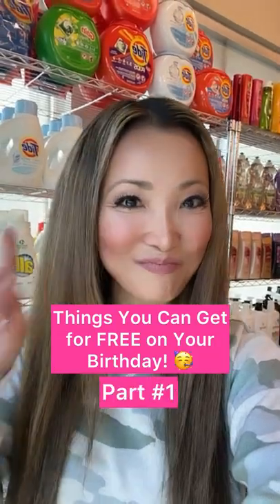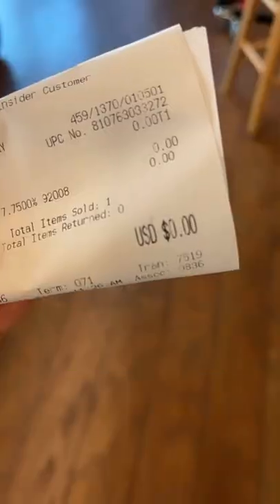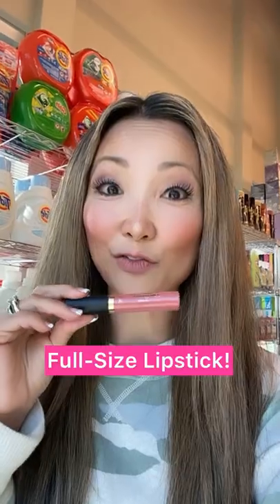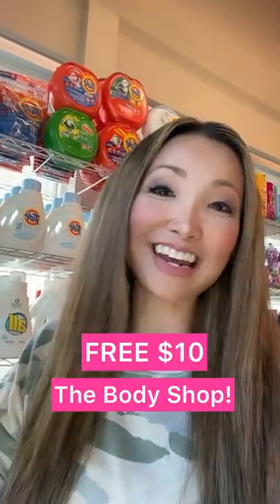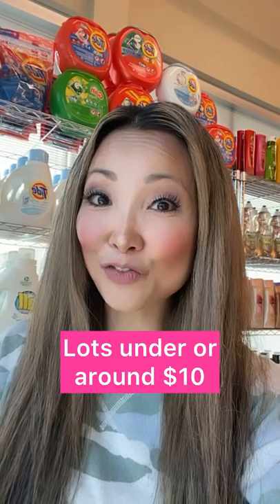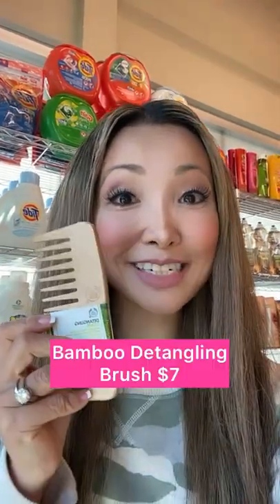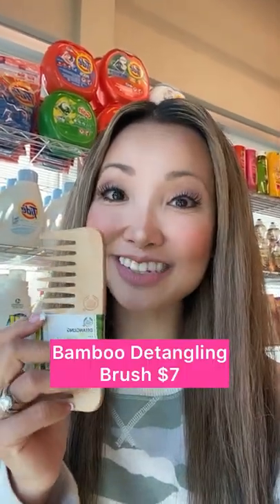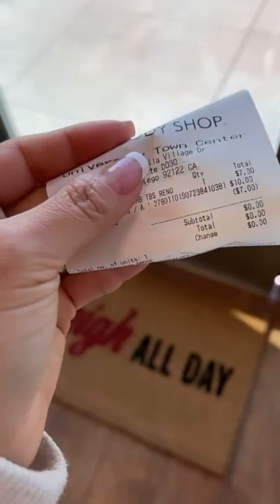📌Things you can get for FREE on your Birthday - PART 1!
📌Things you can get for FREE on your Birthday - PART 1! 📎SAVE This post so you don’t forget

Did you know there are SO many things you can score on or around your Birthday? I’ve done a full hour video on youtube on this topic as you follow me for 3-days as I make the rounds to pickup all the Birthday Freebies!

Most Freebies you need to sign up at least a month before your birthday. These are Freebie rewards that retailers and restaurants give out to customers. They usually send you a coupon at the start of your birthday month OR on your birthday Or a few days before.

If you don’t receive an email, you can also try to contact customer service.

🙋‍♀️What other bday freebies have you done? Which ones are worth going for?

✅To see my big list of Birthday Freebies that I tested and watch the full video of my going from store to store, type this short url in a web browser: TinaLikes.com/birthday